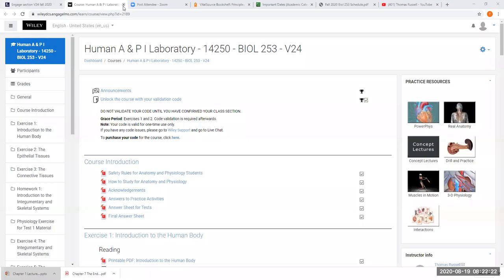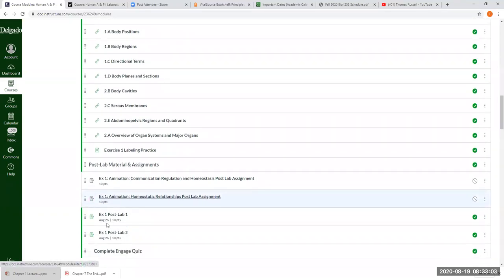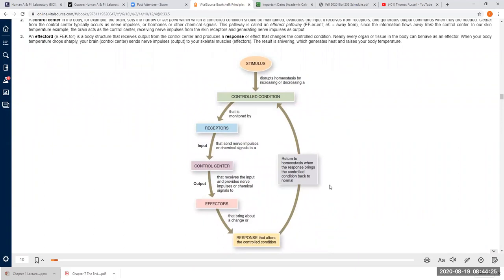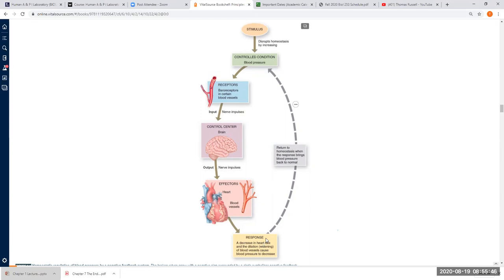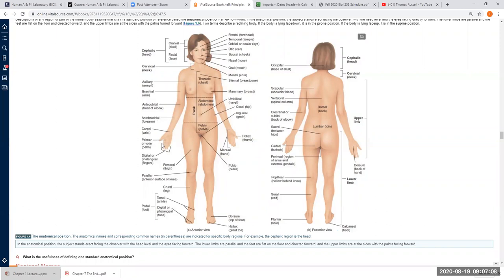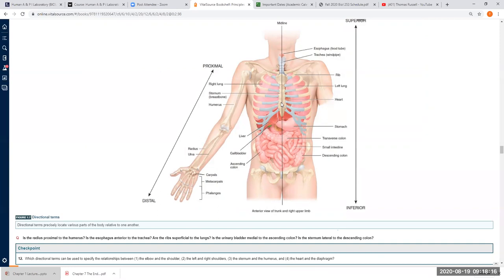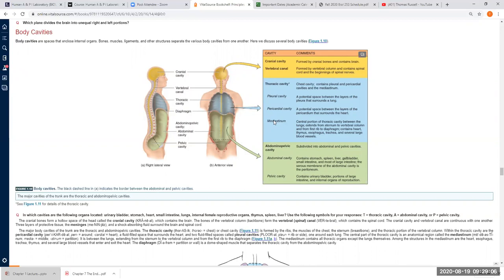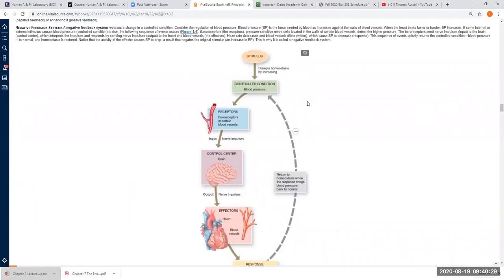Biol 253 Ex 1 Zoom Video